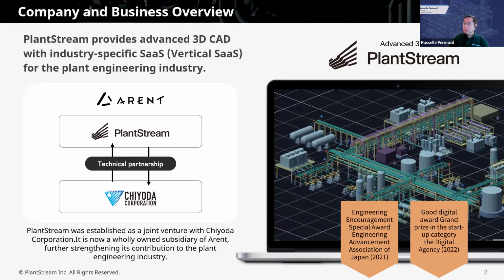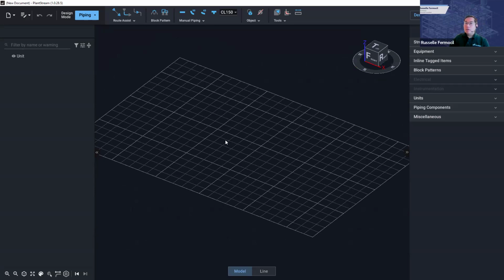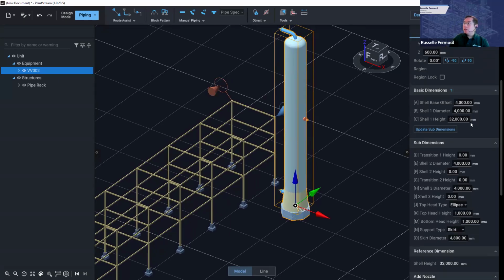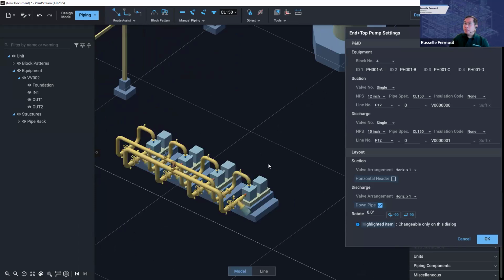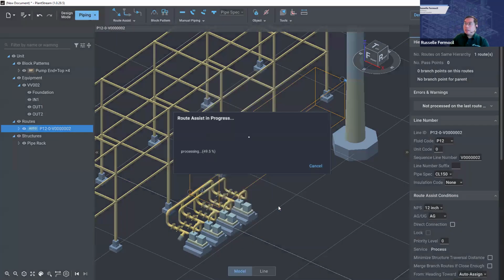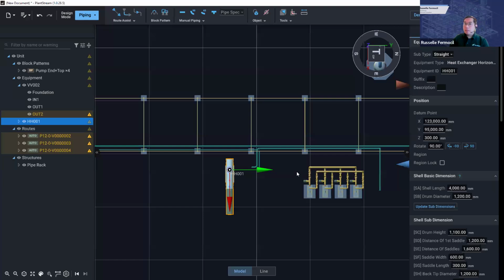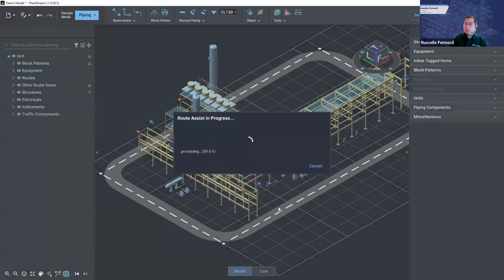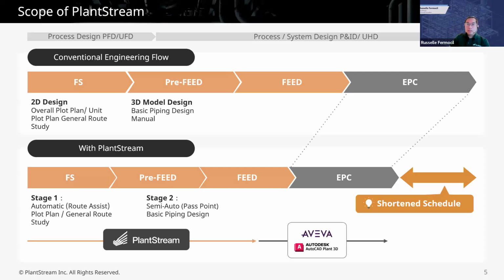PlantStream Introduction Demo (15mins)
PlantStream Product Feature Showcase